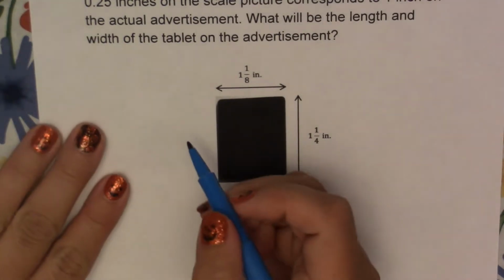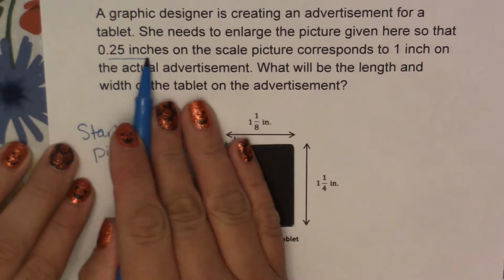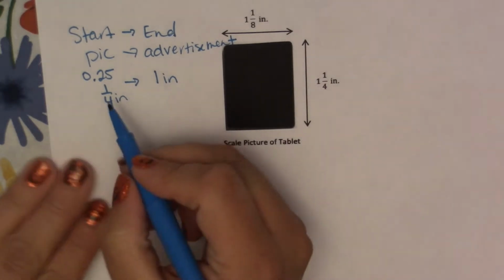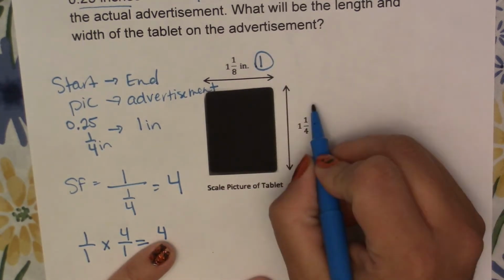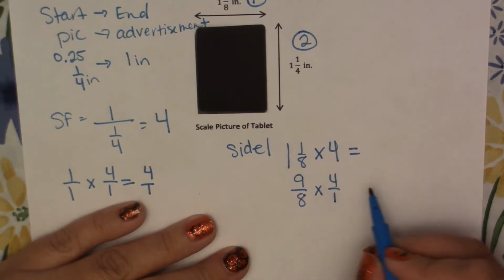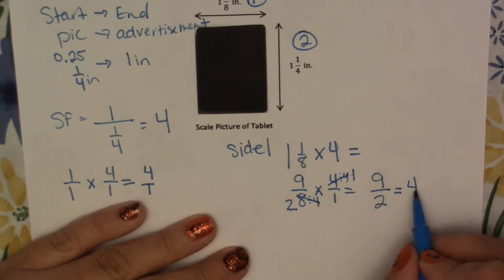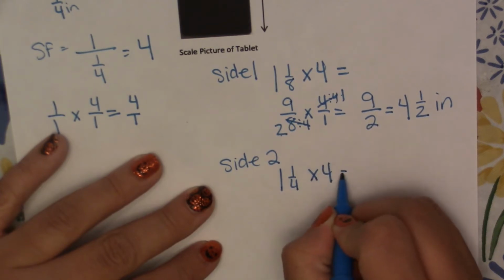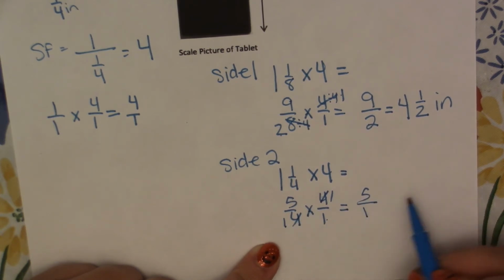Module 1 Lesson 18 Example 3